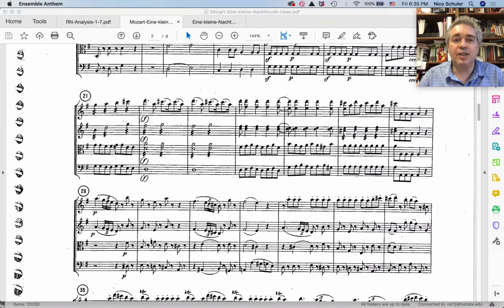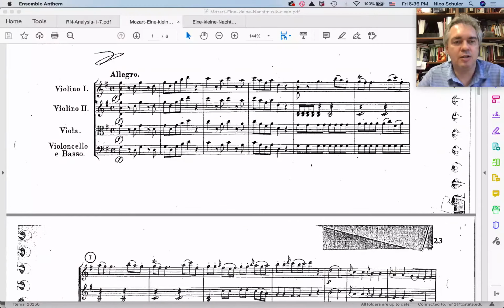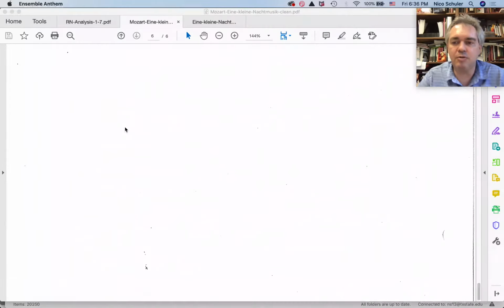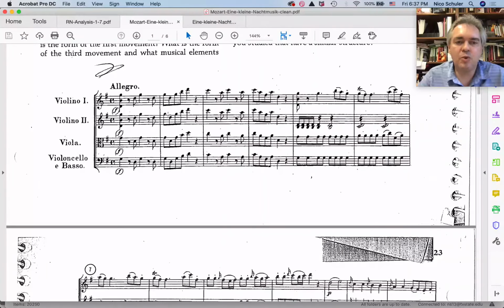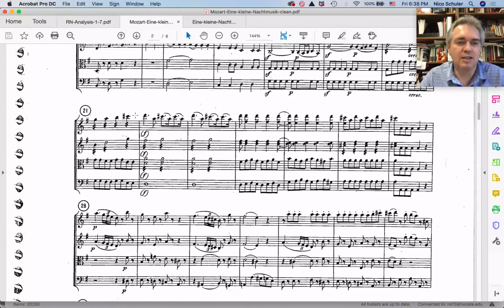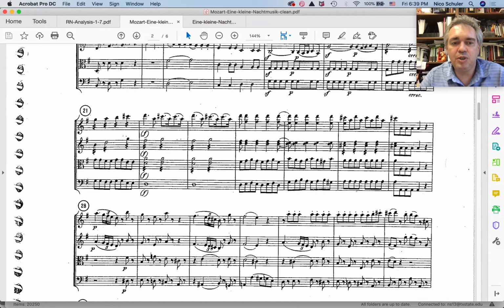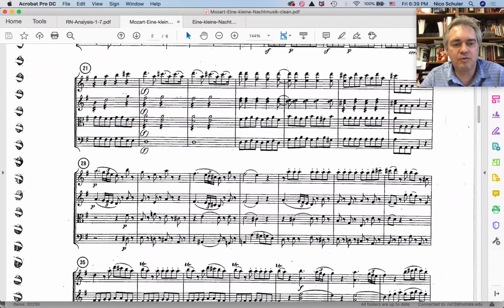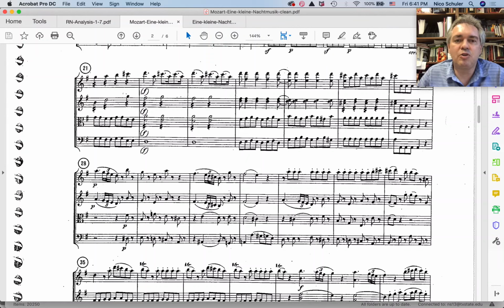Harmonic Analysis of Modulations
Analysis of Music with Modulations.